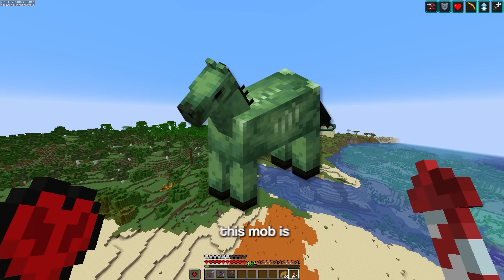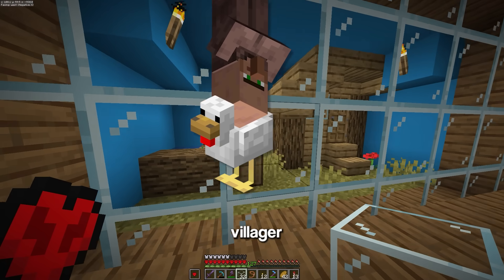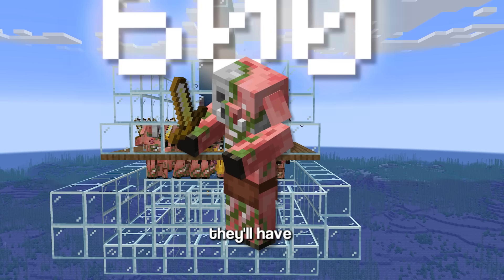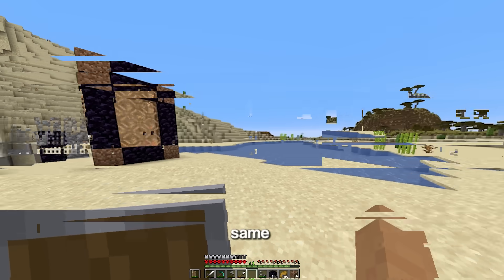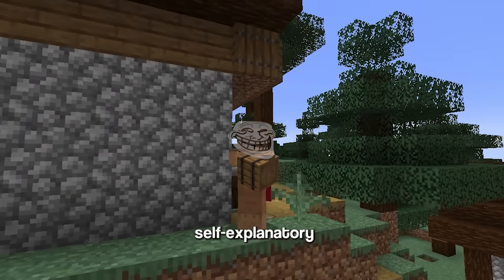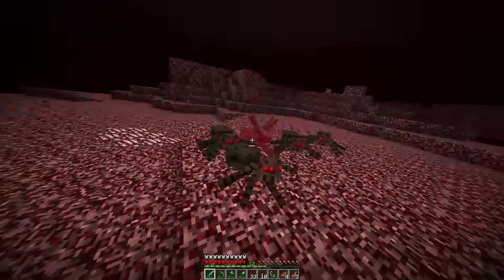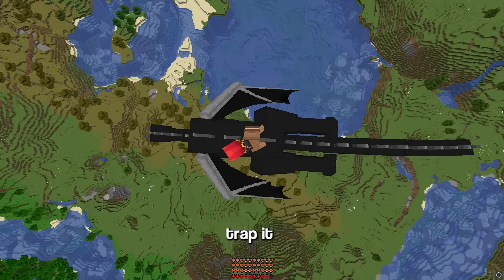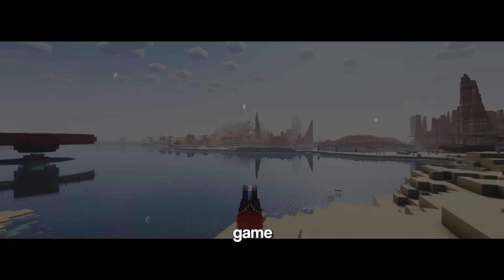I Trapped Every REMOVED Mob In Minecraft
This is the 4th episode of my new 1.21 Hardcore Minecraft let's play! After Beating the ender dragon I ended up going through Minecraft's oldest versions and obtained mobs that shouldn't be obtainable without creative mode.

If you're a fan of Minecraft, then you'll love this video. It's the story of how I built the largest End Portal in the game, and how it all came together. Whether you're a beginner or a pro, this is a video you don't want to miss!

This series is inspired by Sandiction, ezY and Wadzee hardcore Minecraft Series, as well as Mumbo Jumbo and Grian on the Hermitcraft server. However, instead of it being Sandiction, ezY, Wadzee, Mumbo Jumbo or Grian, it's actually just Divvy! I like to make Giant Mega Builds, and this is similar to a custom Minecrajft Challenge video, except the custom Minecraft Challenge is to survive. You could call this Minecraft, but hardcore.

I Trapped Every Illegal Mob In Minecraft